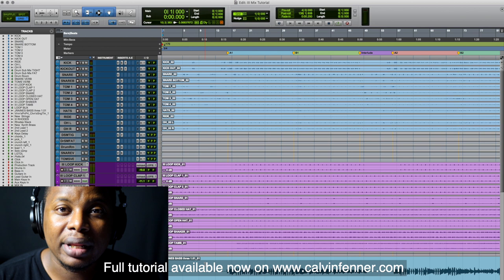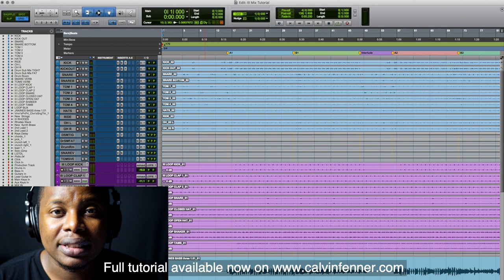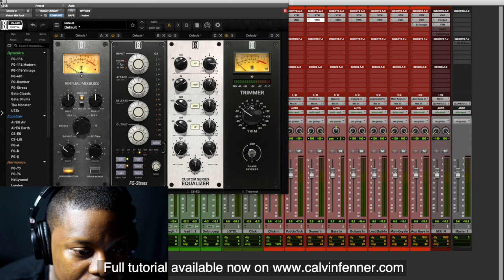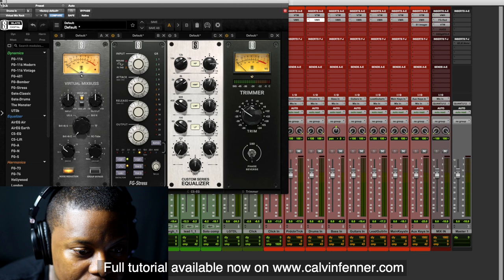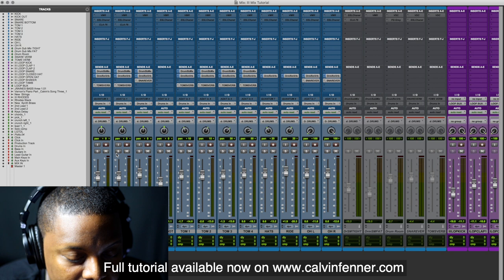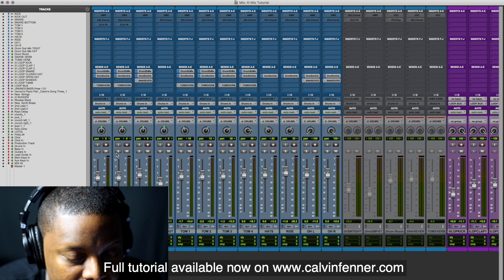III Mix Tutorial and Masterclass - How To Mix Live Instruments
Trailer for the full song mix tutorial by Calvin Fenner!